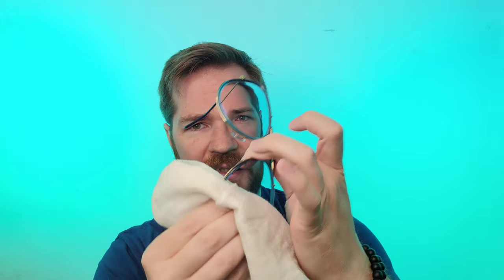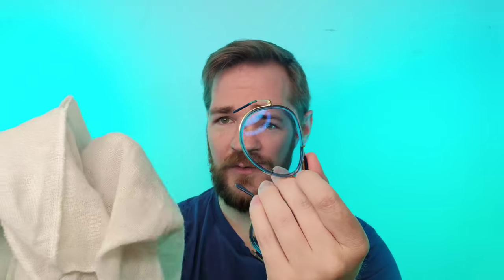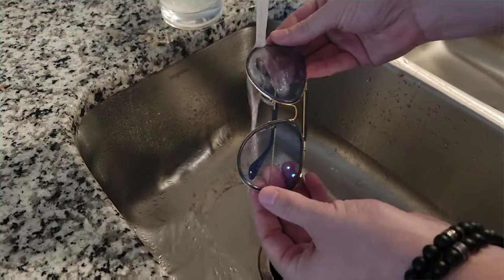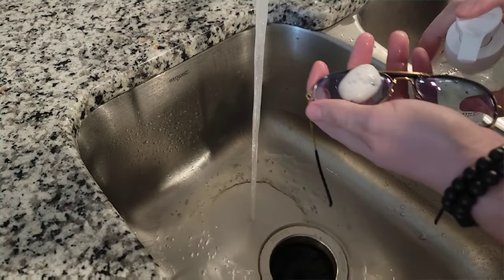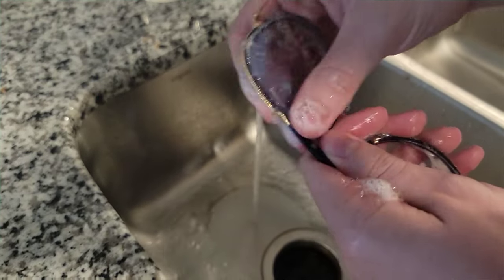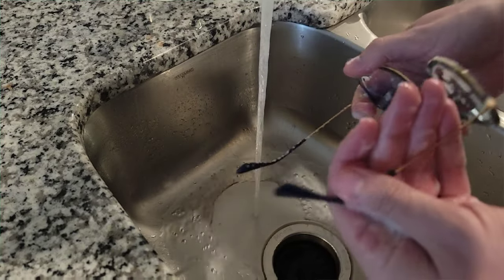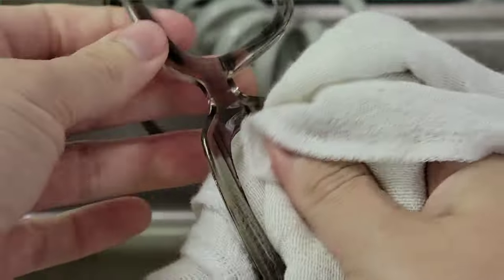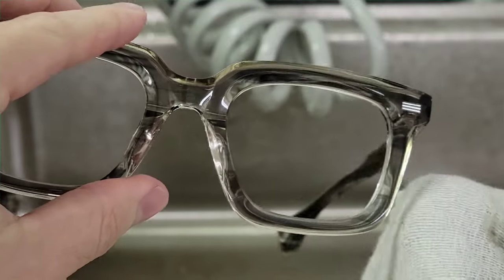How To Clean Glasses 101! Always Requested, Never Fully Addressed. Cleaning Sunglasses or Glasses!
Ahh finally a video and step by step on how to clean your glasses or sunglasses the proper way! beginning to end, the 3 methods we recommend. Excesssive? Yeah probably. But it's how we do it!